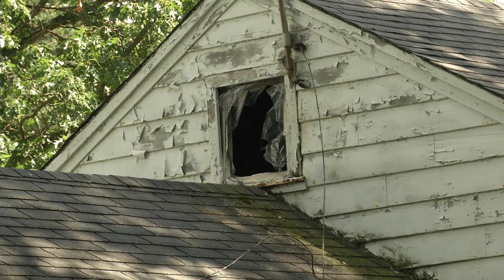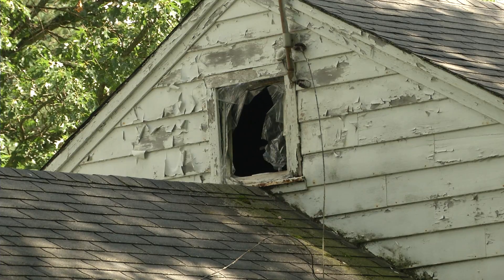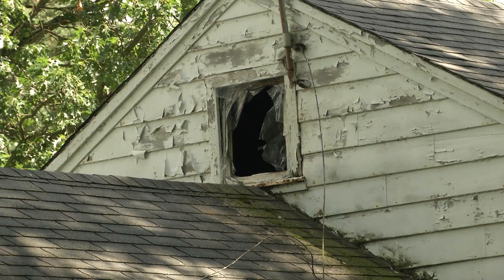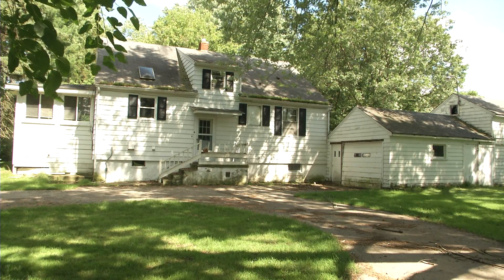Meridian Township Fire Department Training Facilities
The Meridian Township Fire Department will soon have access to new training facilities.

Bill Priese, EMS/Training Chief, Meridian Township Fire Department
Kenneth Phinney, Battalion Chief, Meridian Township Fire Department

Created for HOMTV, July 2015